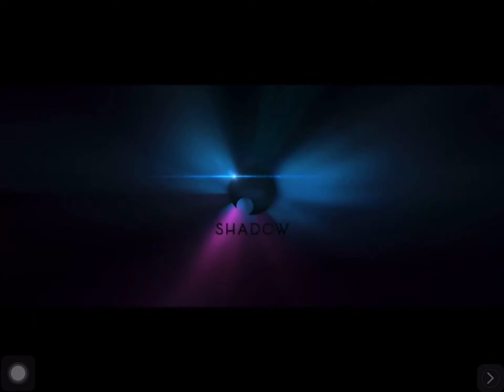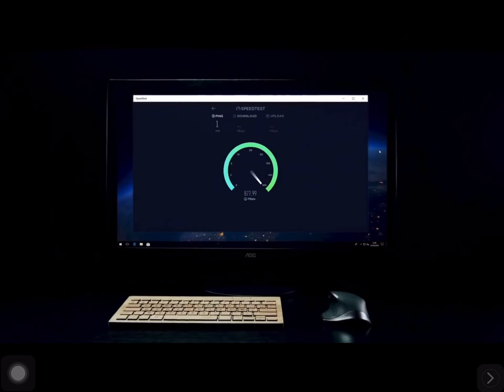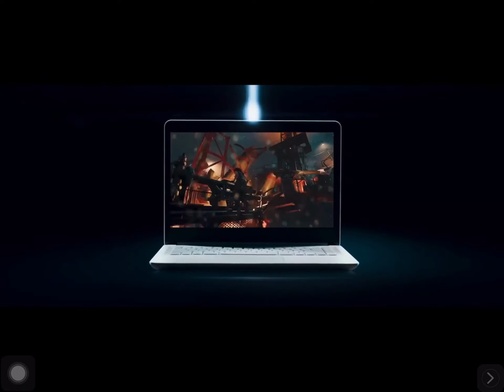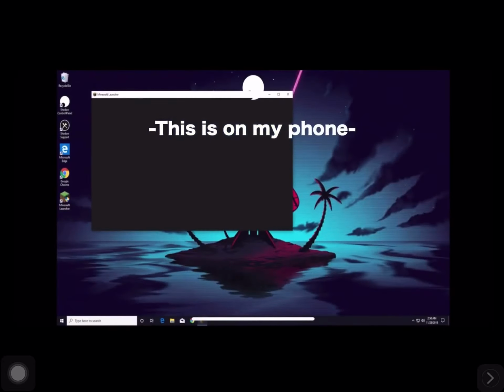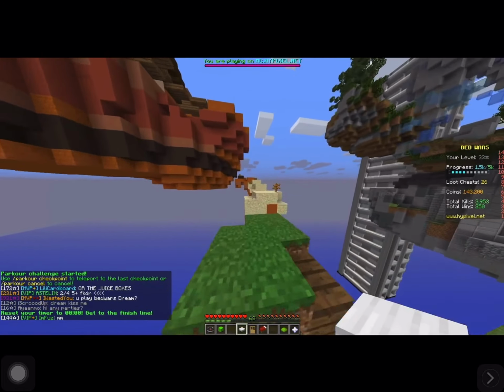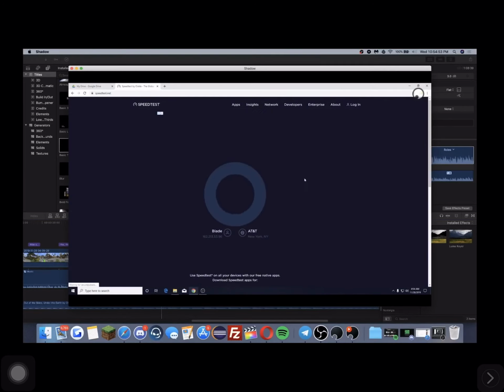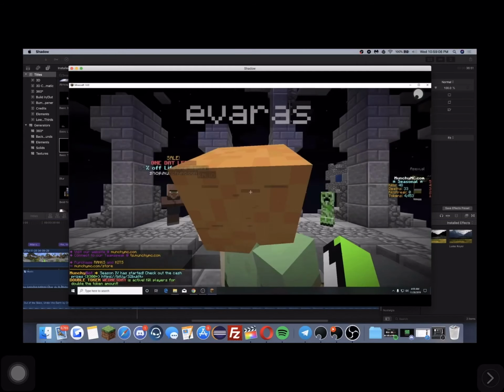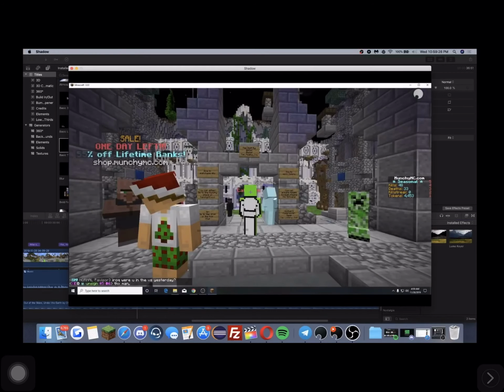The Future Of PCs and Small YouTubers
Credit to Dream